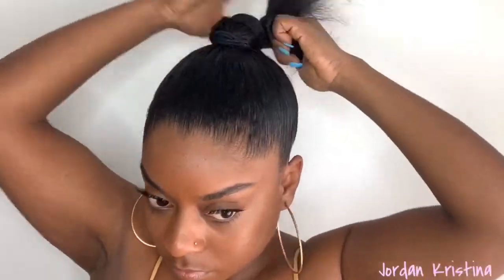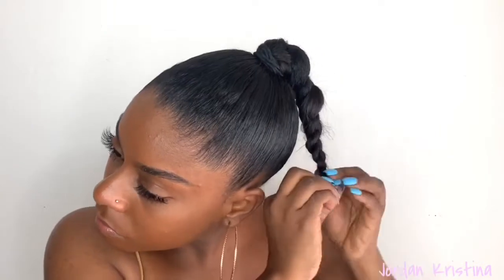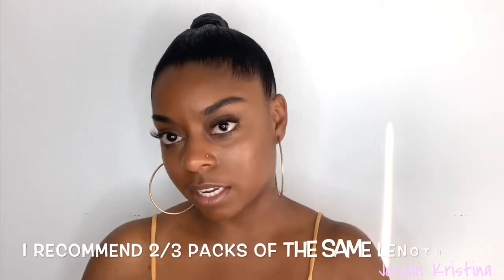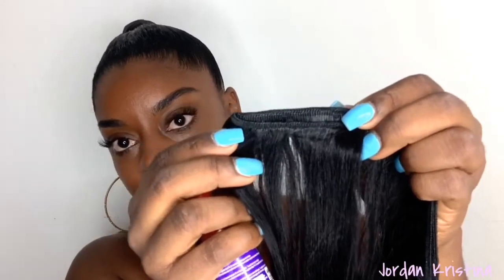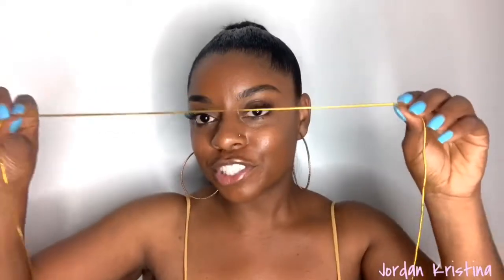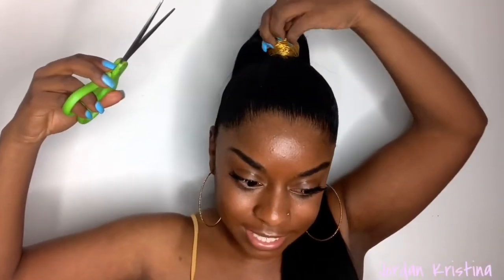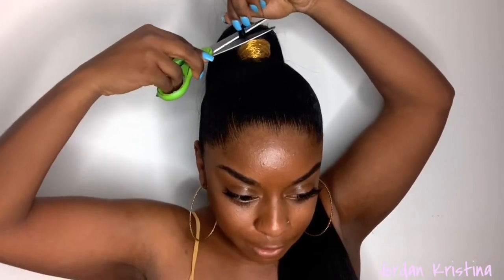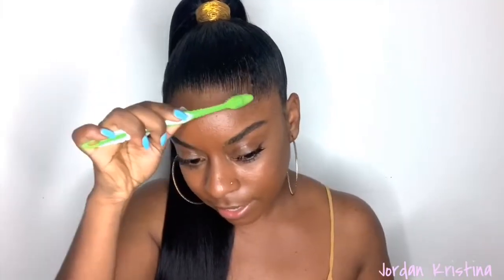TUTORIAL : HIGH GENIE PONYTAIL | Jordan Kristina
What I used to achieve the Genie ponytail:

Brush
Comb or denman brush to detangle if needed
Gorilla Snot Gel
Got 2b Freeze Spray
Murray’s edge wax
Edge brush
Scrunchies
Rubberband
Wrapp it Styling Strips
Style Pro Super Hair Bond Glue
Extensions desired -  I used the Lovely Collection Natural Yaki 100% Human Hair Premium Blend in the lengths 16 & 20 inches
Gold string

Facebook: Jordan Kristina Merkson